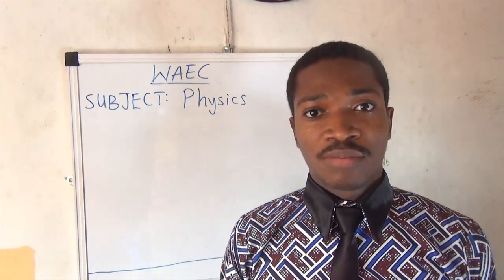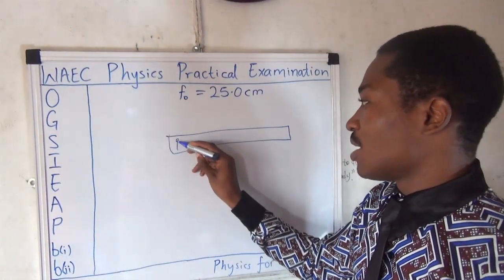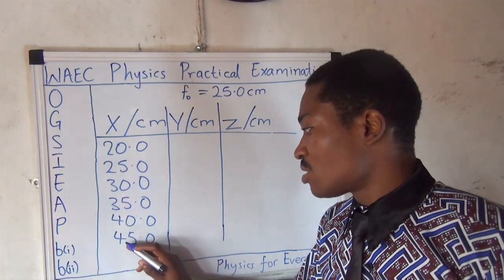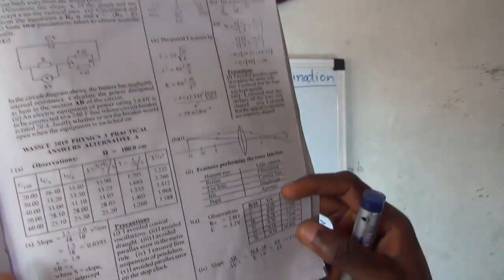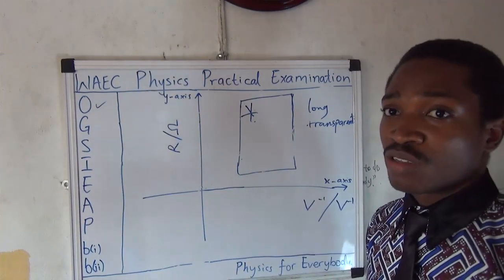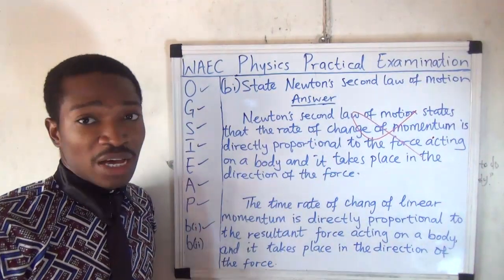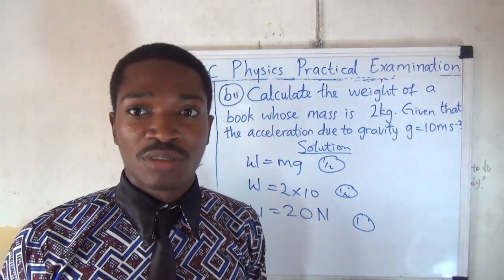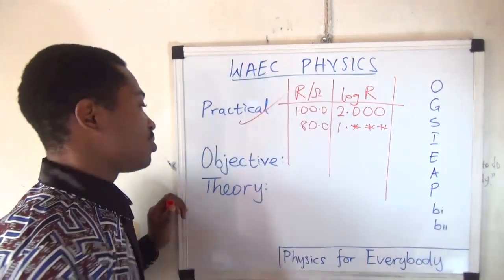WAEC Physics Practical Exam 2023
SS3 / A Level Physics Pracrical Video
This video explains how to make a distinction in a Physics Practical Exam
It discusses how to record your observation in a tabular manner, how to plot your graph, how to draw a "LINE OF BEST FIT (Linear Regression Line)", how to calculate your slope, how to pick your intercept on the vertical and horizontal axes, how to state your precautions in an acceptable manner, how to get the full marks for your calculations, and how to get the full marks for stating principles and definitions.